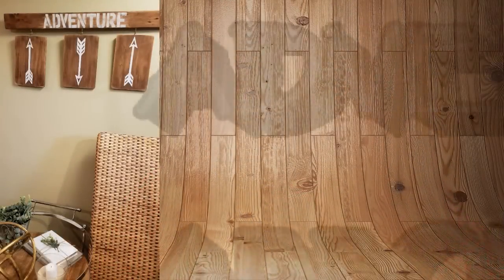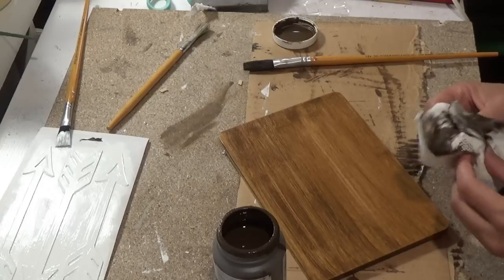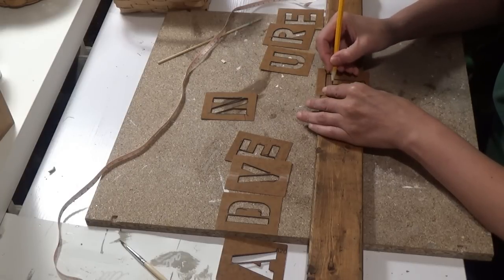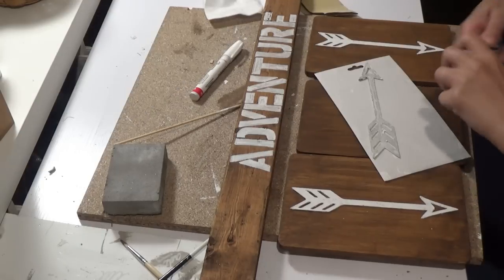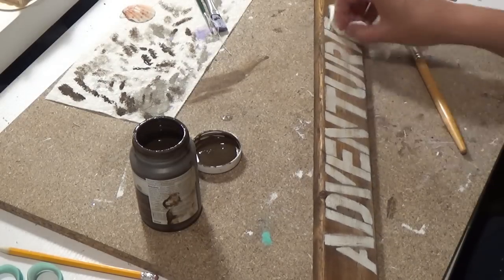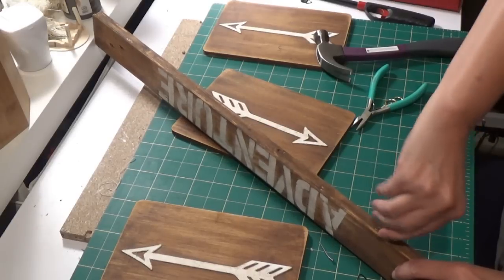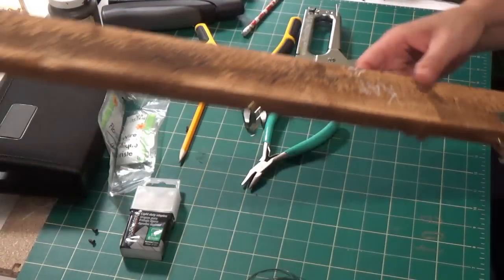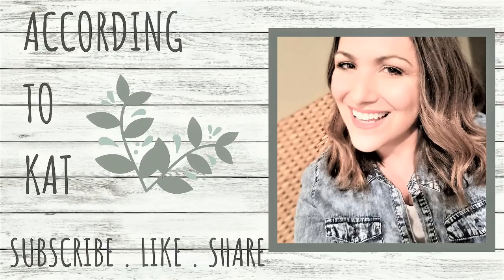DOLLAR TREE DIYs WOOD ARROW SIGN - RUSTIC WOOD SIGN DIY - Home Decor DIY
WOOD ARROW SIGN Dollar Tree DIY - RUSTIC WOOD SIGN DIY- Home Décor DIY - Dollar Tree DIY
Watch how I make my very budget friendly DIY:  WOOD ARROW SIGN
In this rustic wooden piece, I use mostly Dollar Tree products; i.e.  metal arrow stickers [I found the arrows in the wreath section], 3 bamboo wood cutting boards, sanding block/ sand paper, 513 piece hardware set [3 small hooks, 3 tacks], 3 hangers from back of picture frames [or soda tabs], hot glue, Fix-All [or E6000], wire for hanging; as well as, a few Walmart items: Waverly Chalk Paint in White, Waverly Antique Wax.

NOTE:  At one point I said in the video, "2 arrows down and 1 arrow up"- however, it actually is 2 ARROWS UP AND 1 ARROW DOWN

The Wooden Arrow Adventure Sign is rustic and would look great in a boy’s bedroom, a cabin, or anywhere really.  Remember, you can always modify this DIY to suit your home décor.
I love how the Rustic Wood Arrow Sign turned out.  I hope you do as well… BE INSPIRED!

Greeting:
Hi!  I am a mom, wife, teacher, and creator.  I enjoy making handmade accessories & décor on a budget.  I would describe my style as Modern Farmhouse Chic… a little modern, a little farmhouse, and a little shabby chic, with a rustic flair.
If you like the video, press the thumbs up button… it lets me know what kind of crafts you want more of and helps get my channel noticed.

I appreciate you stopping by and would love for you to stick around as my channel begins to grow.

    CRAFT… and make everything better!     KAT =^.^=